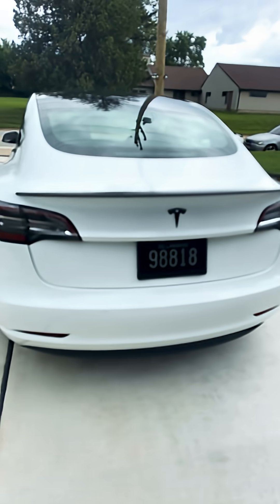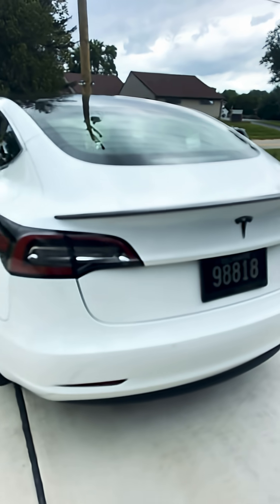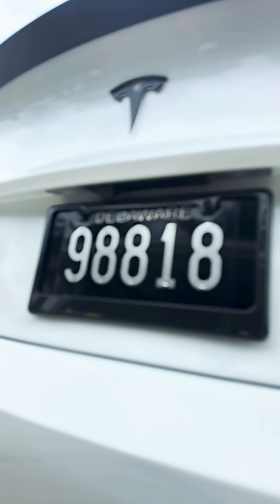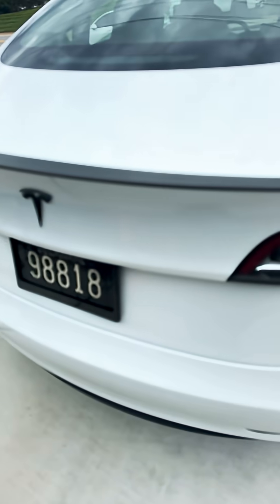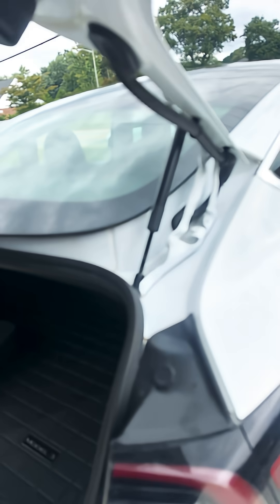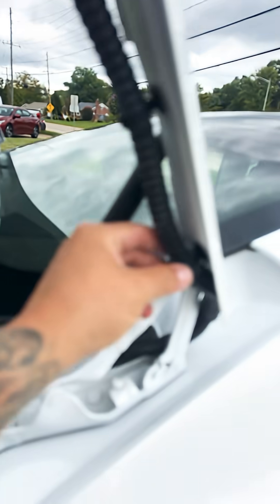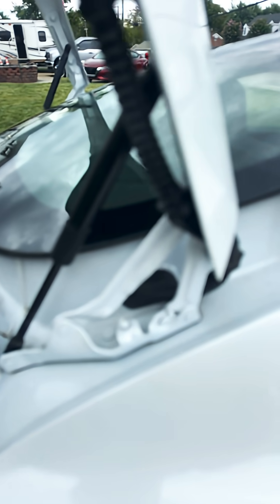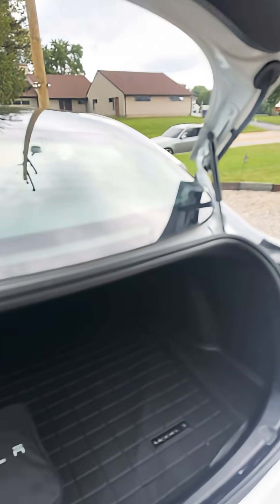2020 Tesla model 3 trunk and license plate lights not coming on. Here’s a quick tip.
Hello this is my 2020 Tesla model  when I purchased this vehicle I did not noticed that my trunk tail lights and license plate lights were not coming on before having the car inspected now I have to fix it. I did some research and seeing that Tesla did have a recall, but after putting in my VIN number, the recall did not come up from my vehicle so I dove right in I try to find other videos or some helpful information that I could use, but I couldn’t find anything useful. So I started to trace the wires and found that they were under the rear deck lid / panel where the speaker are installed. Once I removed all the necessary parts. I pulled out the wiring harness from the side of the trunk and start to tug on each wire one at a time and found that the tan wire inside. The send it to me wiring harness was broken. That was also two other wires and orange and a purple that we’re starting to break. After adding some wire and soldering everything back together, Walla, everything works like new for free just my time it took me around 35-40 mins to do the complete job.